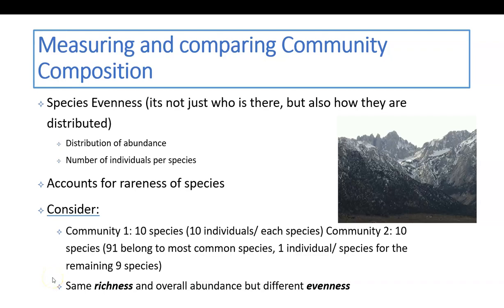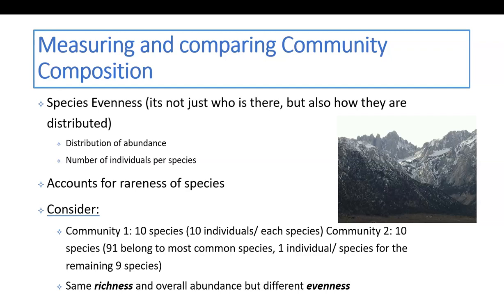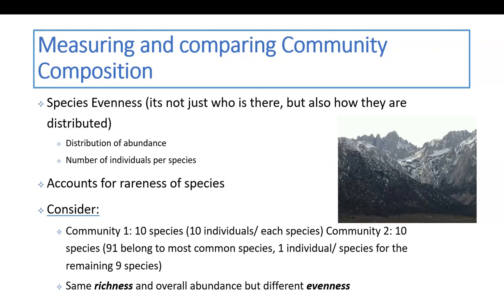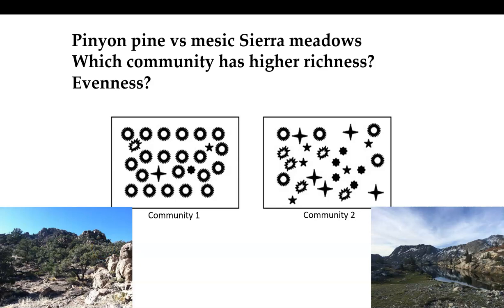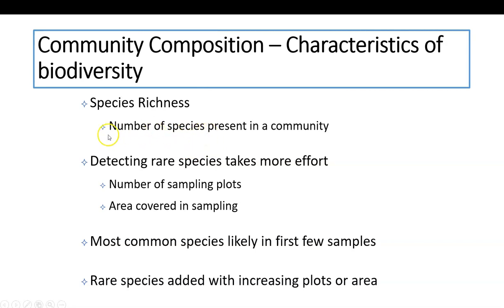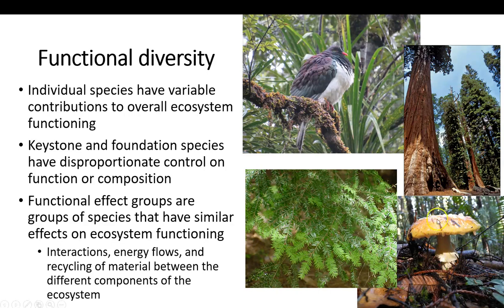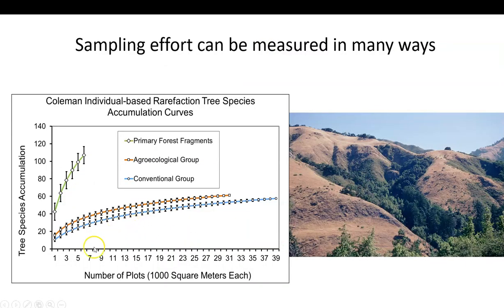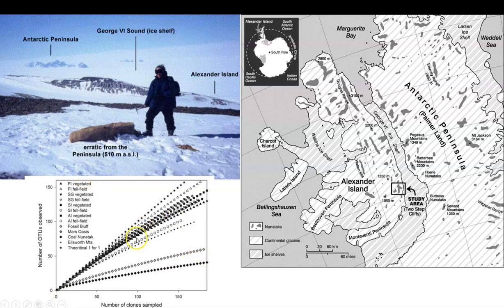7 - Quantifying biodiversity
An overview of several ways to describe biodiversity